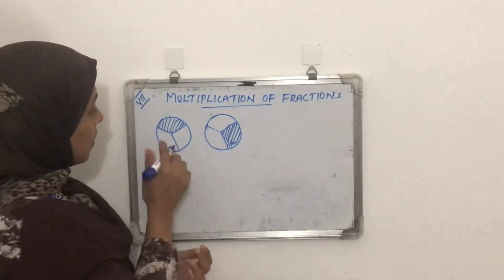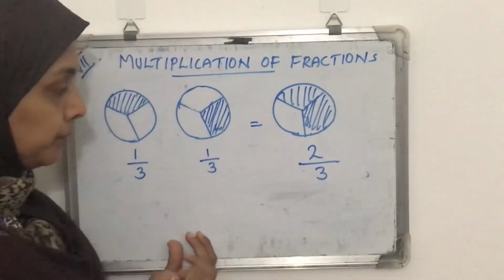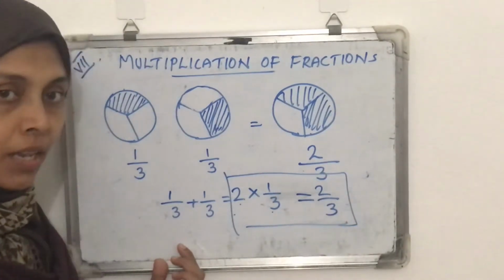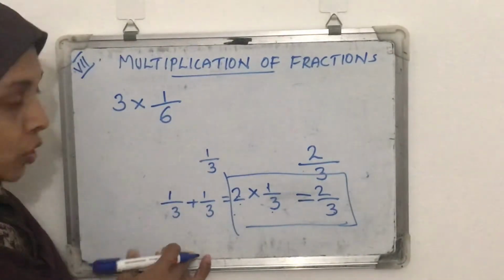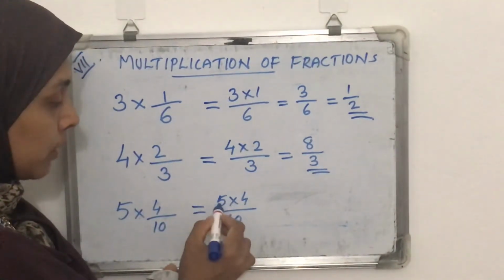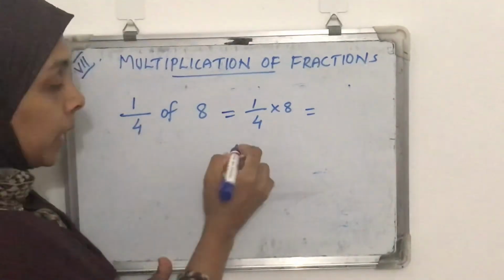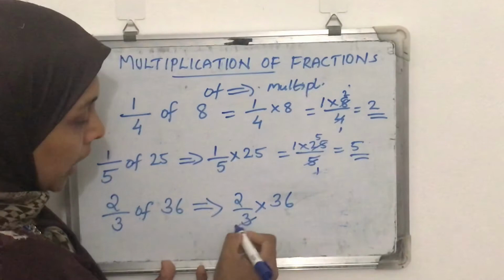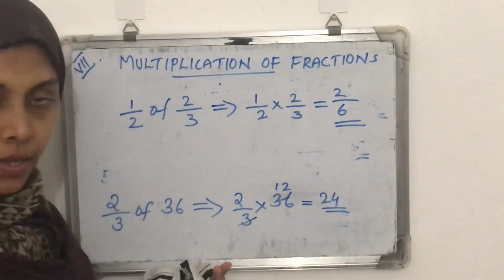7th maths(Fraction - part 2